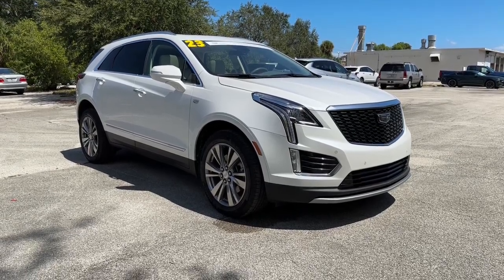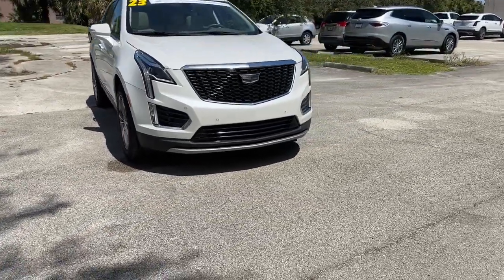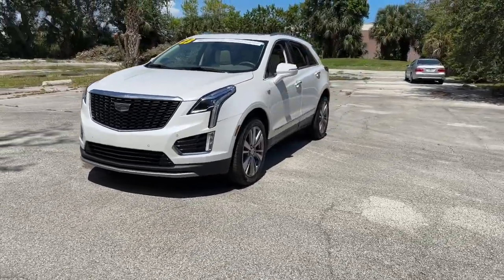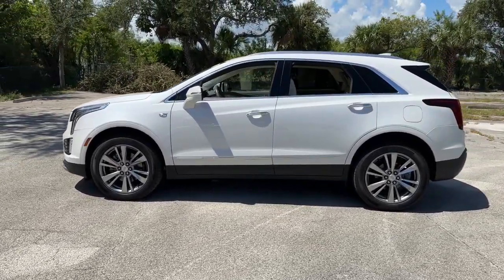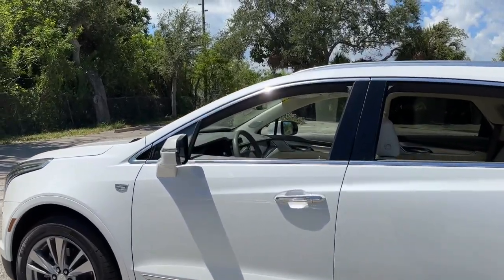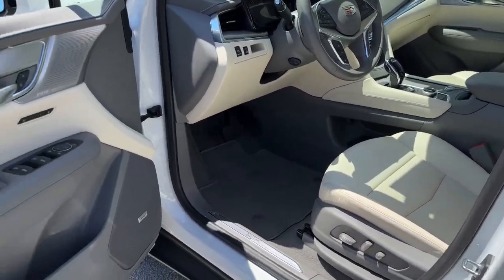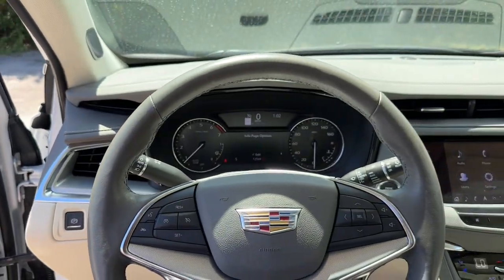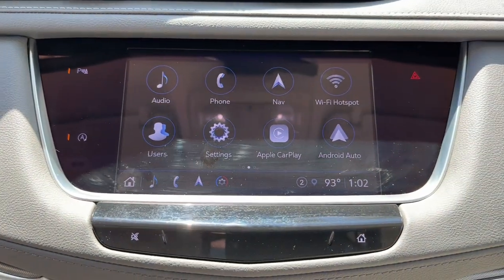2023 Cadillac XT5 Premium Luxury FL Fort Pierce, Port Saint Lucie, Stuart, Sebastian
Used 2023 Cadillac XT5 Premium Luxury available at Linus Buick GMC Cadillac located in 1401 US Highway 1, Vero Beach, FL, 32960. Servicing the Fort Pierce, Port Saint Lucie, Stuart, Sebastian area.

Can you see yourself in the  2023  Cadillac XT5.  The XT5 Crossover delivers the sophistication and amenities of a premium luxury automobile and the rugged versatility of a can-do SUV.  The following are some of this vehicles highlighted options: Heated Steering Wheel
, Wireless Apple Carplay/Android Auto, Navigation System, Moonroof, Keyless Entry, Heated Driver Seat, Heated Rear Seat(s), Power Passenger Seat, Woodgrain Interior Trim, Heated Mirrors. Drive an automobile that can give you everything and handle anything: the XT5 Crossover.

Additional Comments
CARFAX One-Owner. Clean CARFAX. GM CERTIFIED Carfax One Owner Carfax No Accidents No Issues Spotless Inside and Out Documented Service Records Balance of Factory Warranty Like New Tires Low Low Miles Like New Condition Garage Kept Flawless Factory Paint Bluetooth Navigation System Back Up Camera Alloy Wheels Leather Interior 14 Speakers 170 Amp Alternator 2-Way Power Driver Lumbar Control Seat Adjuster 2-Way Power Passenger Lumbar Control Seat Adjuster Adaptive Cruise Control Air Ionizer Auto High-beam Headlights Automatic Dual-Zone Climate Control Automatic Emergency Braking Automatic Seat Belt Tightening Automatic Stop/Start w/Disable Bose Performance Series 14-Speaker System Brake assist Driver Assist Package Dual Driver Info Center Display Gauge Cluster Dual front impact airbags Dual front side impact airbags Electronic Stability Control Emergency communication system: OnStar and Cadillac connected services capable Enhanced Automatic Emergency Braking Four wheel independent suspension Front & Rear Park Assist Fully automatic headlights HD Rear Vision Camera Heated door mirrors Heated Rear Outboard Seating Positions Inside Rear-View Auto-Dimming Mirror Knee airbag Memory seat Navigation System Power door mirrors Power driver seat Power Liftgate Power moonroof: UltraView Power steering Premium Luxury Package 1SC Radio: Cadillac User Experience w/Embedded Nav Rain sensing wipers Reverse Automatic Braking Roof rack: rails only SiriusXM w/360L Speed-sensing steering Steering wheel memory Steering wheel mounted audio controls Teen Driver Traction control Tri-Zone Automatic Climate Control Ventilated Driver & Front Passenger Seats Wheels: 20 6-Split Spoke Alloy Wireless Apple CarPlay/Wireless Android Auto. Certified. Crystal White Tricoat 2023 Cadillac XT5 Premium Luxury FWD 2.0L Turbocharged 22/29 City/Highway MPG\n\nCadillac Certified Pre-Owned Details:\n\n  * Roadside Assistance\n  * Limited Warranty: 12 Month/Unlimited Mile (whichever comes first) after new car warranty expires or from certified purchase date\n  * Vehicle History\n  * Warranty Deductible: $0\n  * 172 Point Inspection\n  * Transferable Warranty\n  * Courtesy transportation & 24 hour Roadside Assistance for the life of the warranty and stringent 172-point inspection & reconditioning process. SiriusXM 3-month trial subscription.\n\n\nWE DELIVER TO YOUR HOME OR OFFICE !!!...Largest used car inventory from the Treasure coast to the Spacecoast.